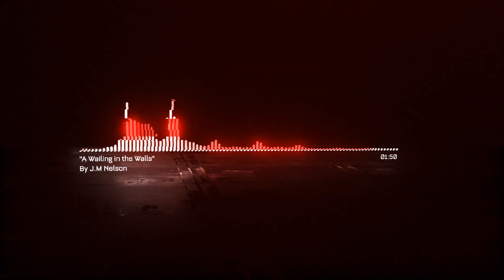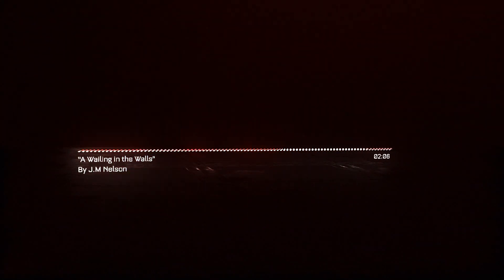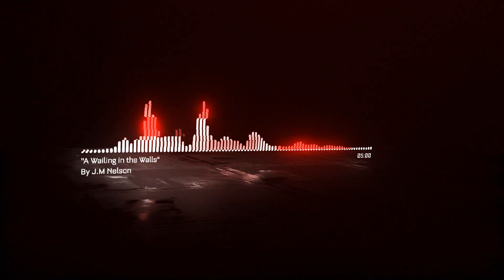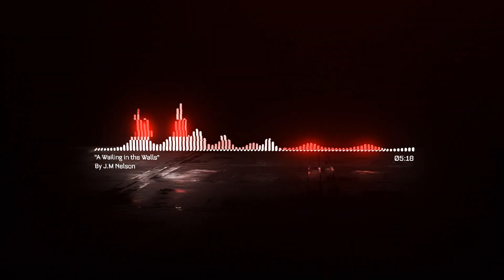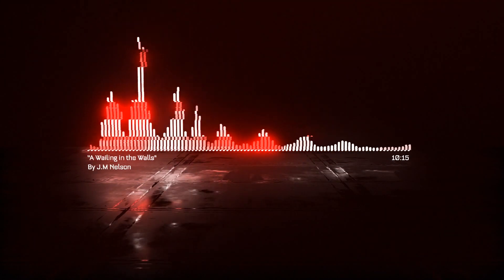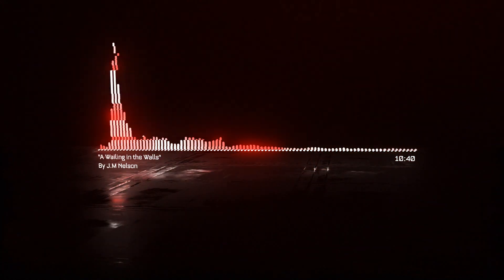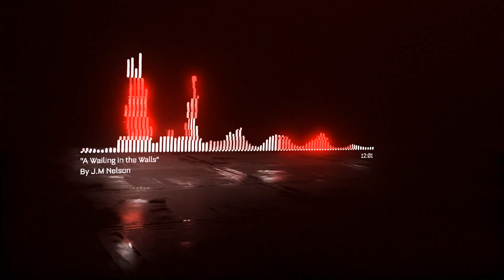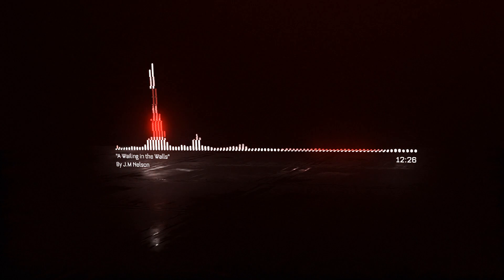"A Wailing Within the Walls" Creepypasta | Scary Stories from The Internet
This creepypasta scary story was written by J.M Nelson, you may remember some of his other works on the channel such as "The monolith", "The catacombs", "Among the court of the stag king", and others!
If you like it, make sure to check out his other stories and show him some support!

J.m Nelson write Cosmic Gothic horror and this story is in a lovecraft style, if you like this one you may enjoy another of his stories called "the Monolith"

Do you enjoy my Creepypasta Readings, Scary Stories and Original Music? then make sure to leave a comment and let me know what scary stories you would like to hear me read!